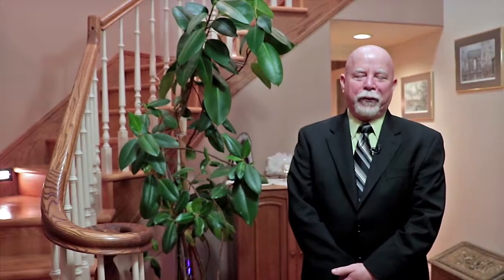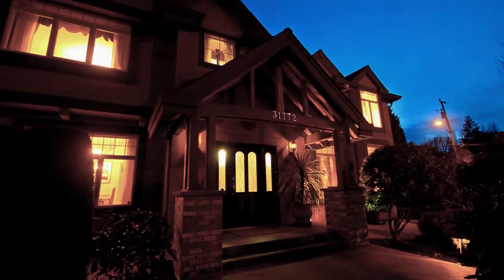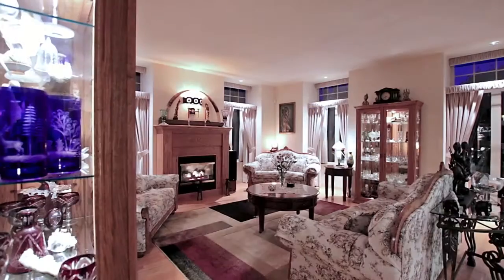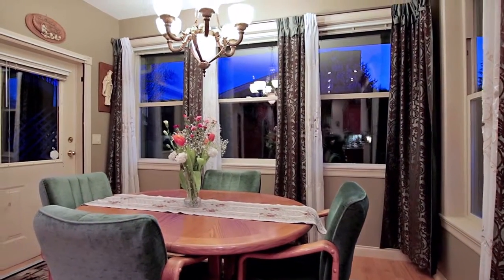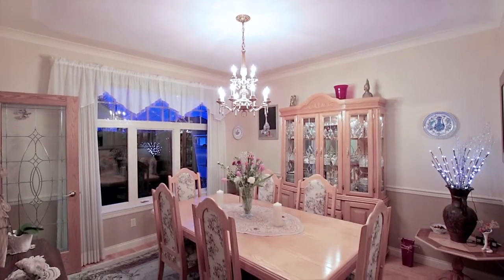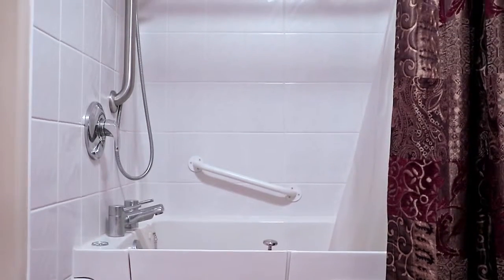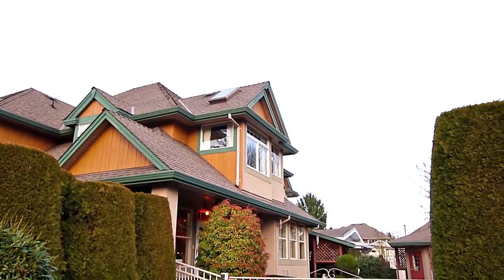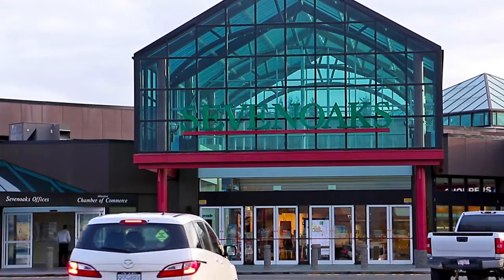31772 Old Yale Road, Abbotsford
Stunning West Coast air conditioned Showpiece Home with high quality custom finishing, shimmering 3/4" oak hardwood throughout, numerous skylights & oversized windows and boasting 9' ceilings. Enter through the Grand Entrance to the expansive Living room then Family Room to the huge Chefs Kitchen with room length granite island & quality appliances. Upstairs has a breathtaking oversized Rec Room with vaulted ceilings and 3 bedrooms including 18x14 Master Suite with large walk-in closet and dream 5pc ensuite. Bonus Walk-in Therapy tub. Outside has a covered wrap around patio, powered workshop, huge Drive-thru Garage to Rear Carport & 2nd electric gated 80' driveway. Picturesque yard with 5 zone sprinkler system & perimeter lighting